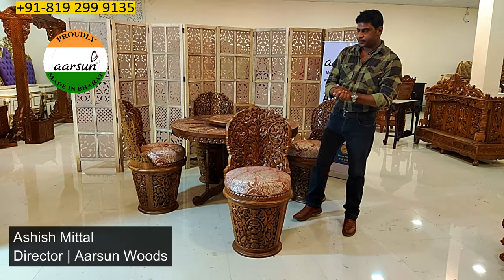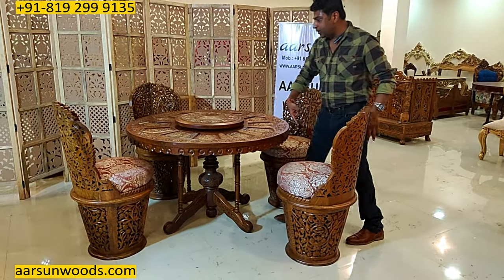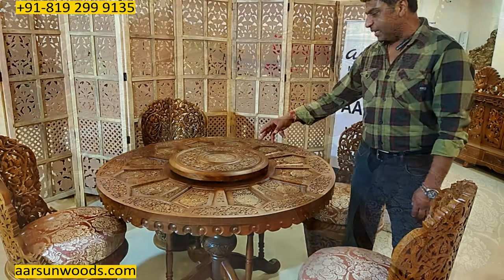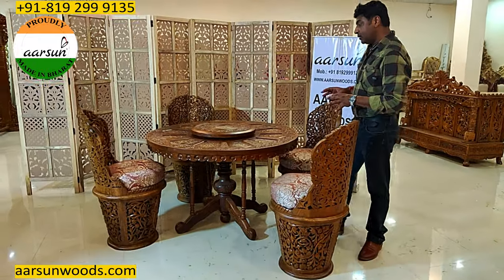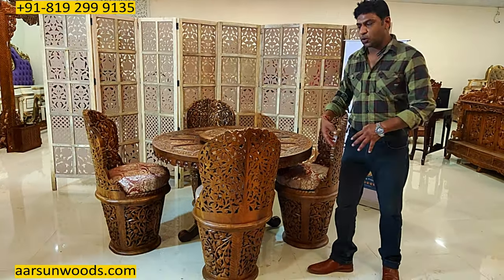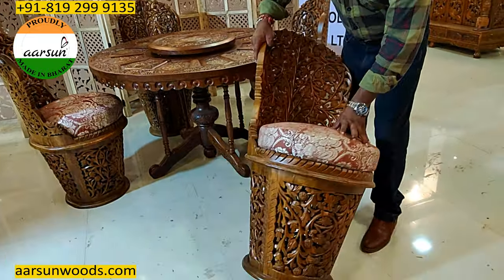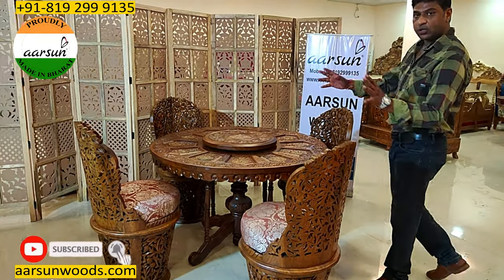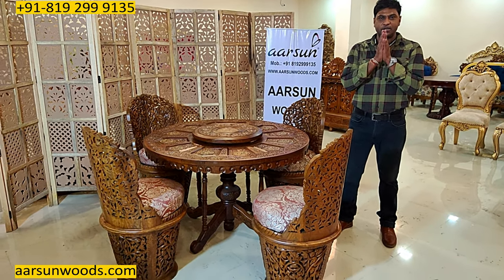#331 Fully Carved Wooden Round Dining Set | Unique Dinette Designs | Aarsun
The Dining Set is one of our most classic designs in the carved wood furniture models . The heavy full carving on the chairs and the heavy table surely will revamp the overall look of your dining room or in any sitting wherever placed. The Dining Set is designed and hand-carved by our Master Artisans from Saharanpur. We do provide Global Shipping. Door Delivery Available Across India.

Aarsun brings you this uniquely carved Naturally painted dining set. The Classic & Royal Design is unique and is rarely seen in the usual furniture showrooms near you.

0:00 Intro
0:35 Table Design and Size
0:50 Brass Work
1:09 Bottom Design
1:55 Glass Needed
2:04 Chair design
2:44 Customization Available